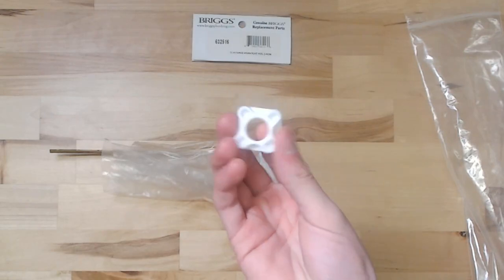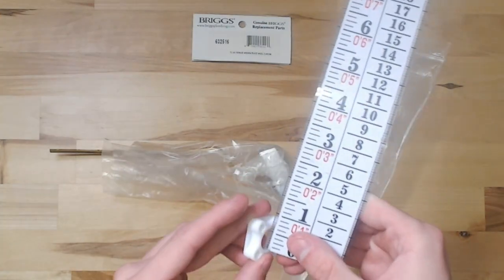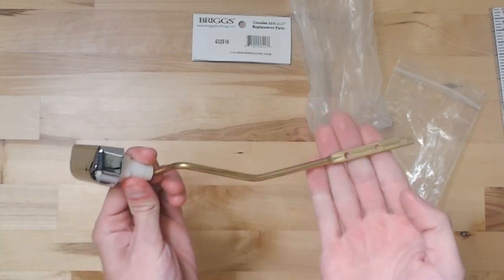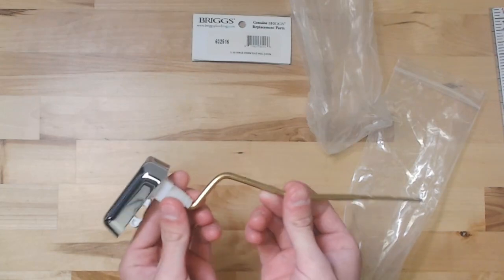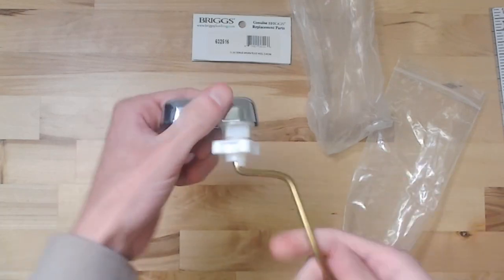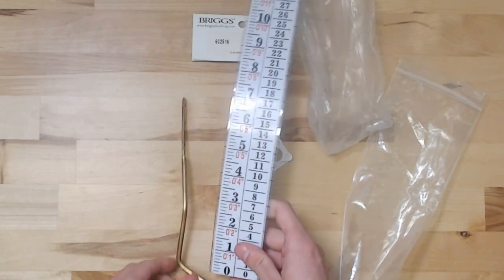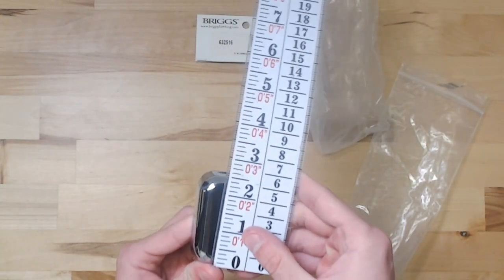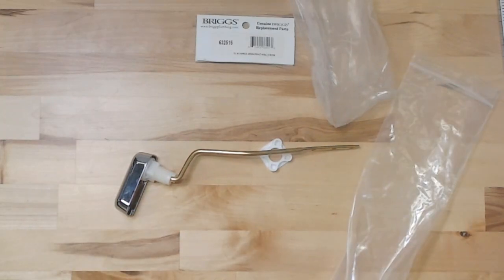Briggs 632516 Chrome Trip Lever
Briggs 632516 RIGHT hand Chrome Trip Lever With Nut. This is the replacement for B358100. This lever is for the right hand side of the tank. The way you can tell is by standing directly in front of your tank. Therefore if the lever is on the right hand side it is a right hand lever. Also if it is on the left side it is a left hand lever.